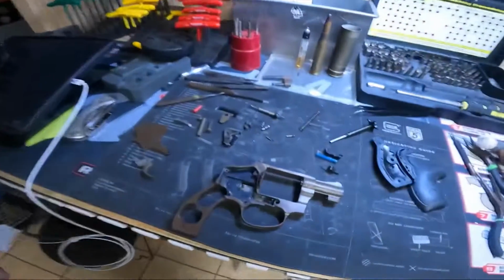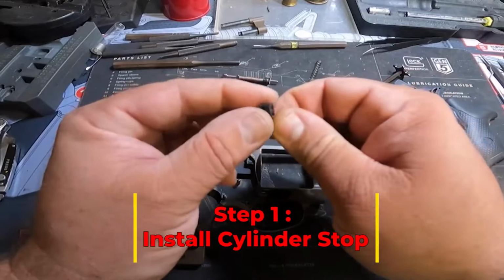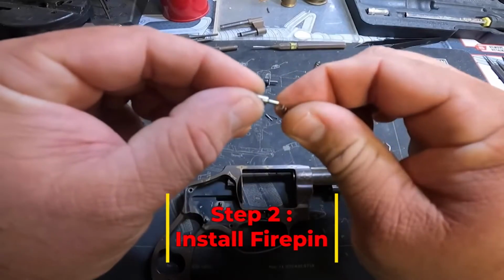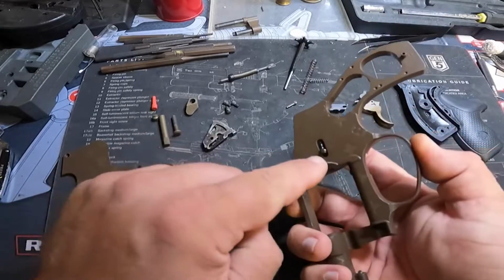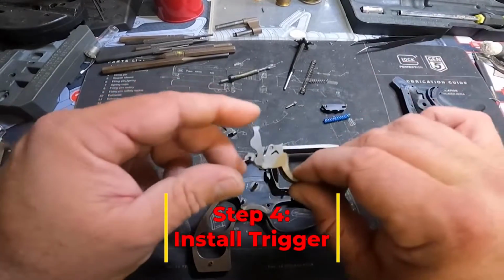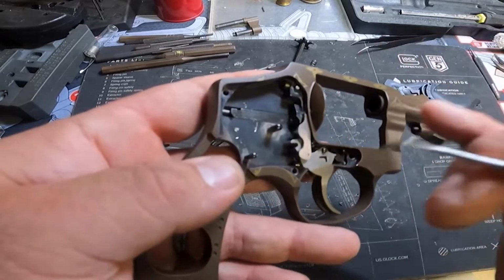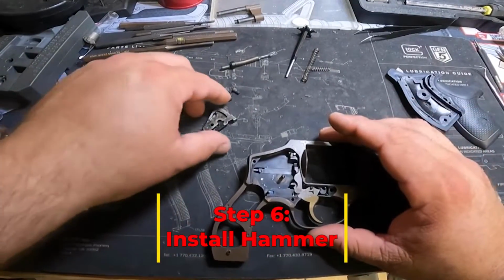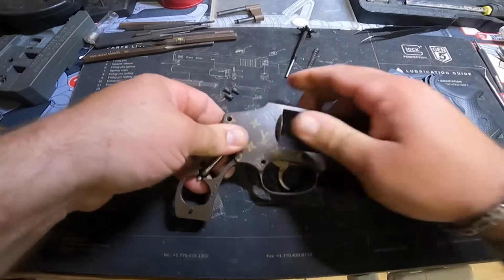Smith & Wesson J-Frame Assembly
Step by step diy tutorial on how to reassemble a smith & Wesson J Frame revolver.